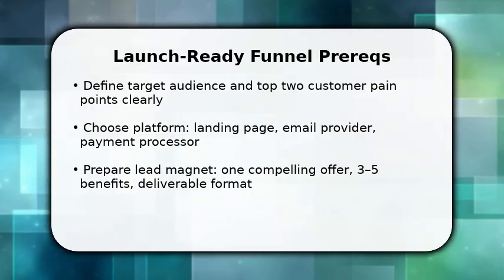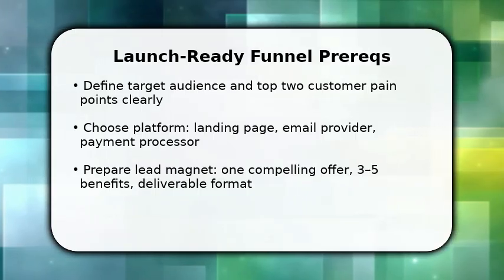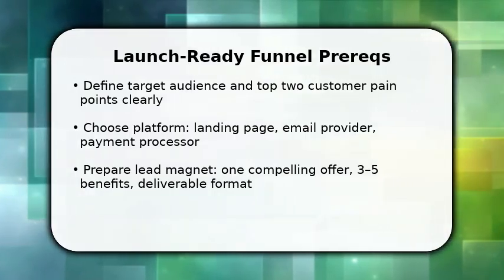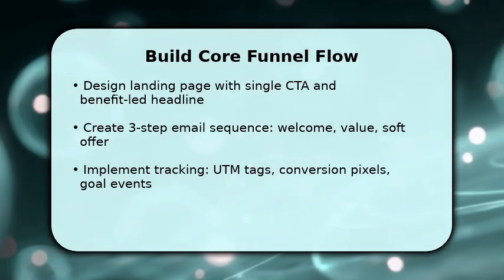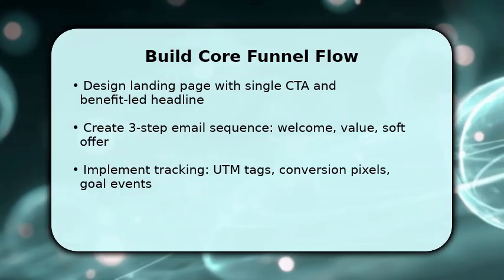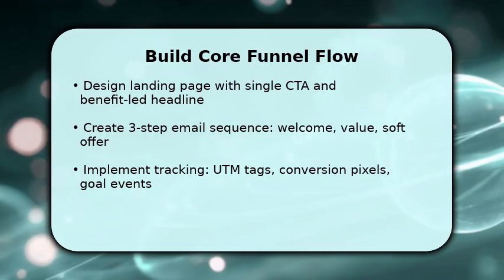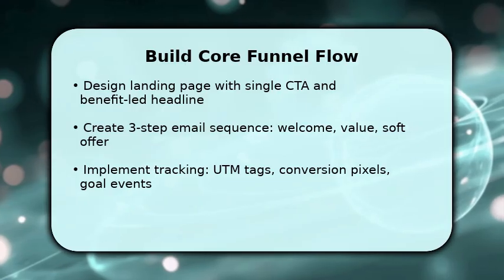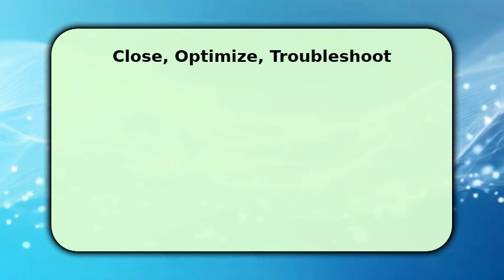How to Build a Funnel (full Guide)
How to Build a Funnel (full Guide) | 🔒 Surfshark VPN Deal — Stay private and secure. $1.99/mo + 3 Months Free ▸

Dive into the world of DIY and learn how to construct a funnel with our comprehensive guide. Discover step-bythy techniques, essential materials needed, and practical tips for various applications ranging from cooking to science experiments.

DIY Funnel Guide, How To Build A Funnel, Funnel Construction Steps, Essential Materials For Funnel, Practical Uses Of Funnel, Cooking With Funnel, Science Experiment Tools